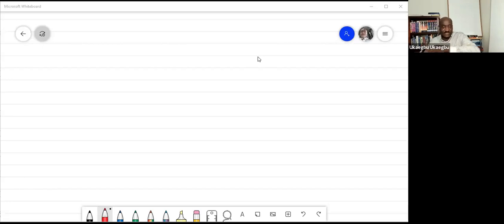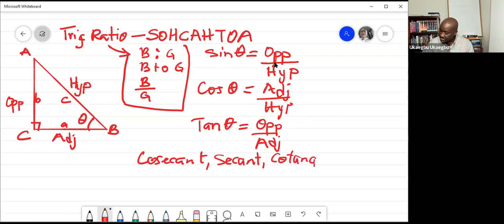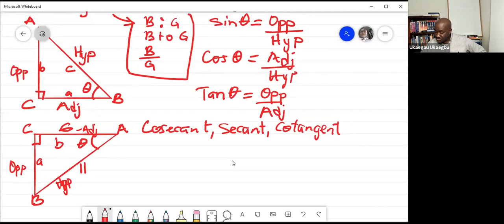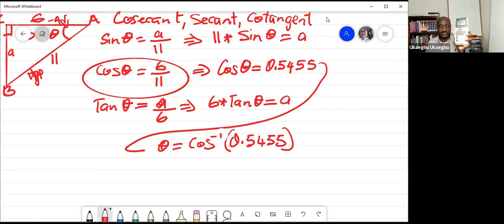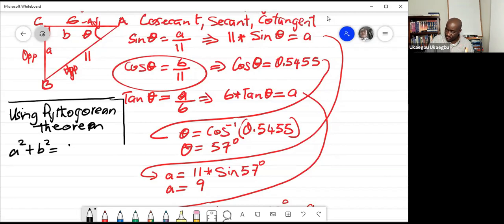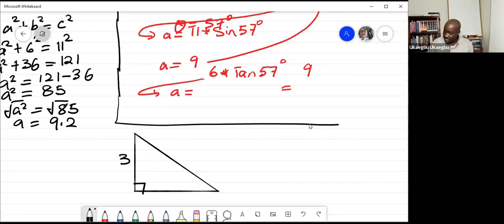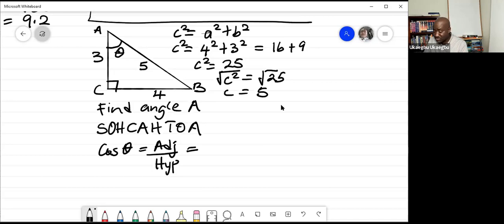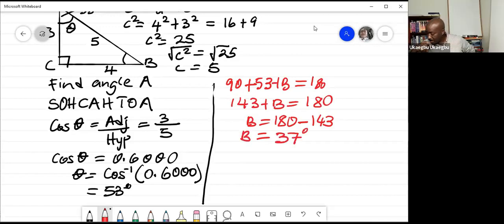Determine an Unknown Angles Using Trigonometric Ratio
Determine Unknown Angles Using Trigonometric Ratio